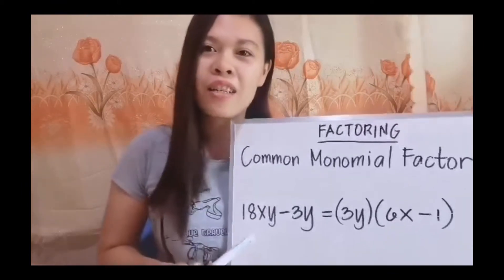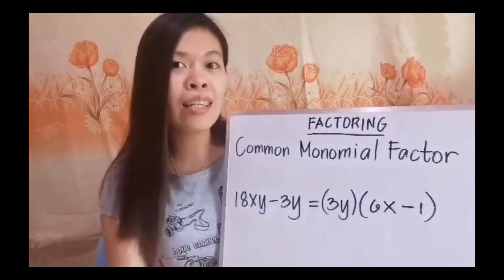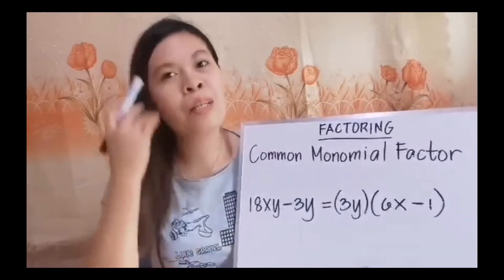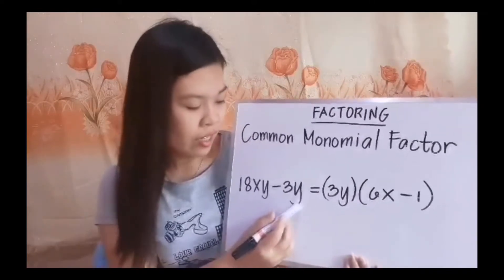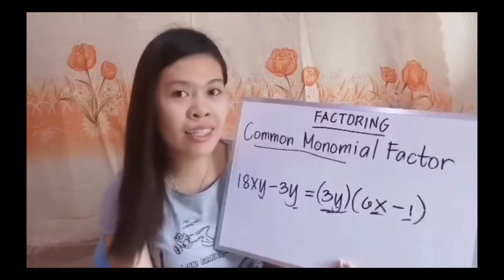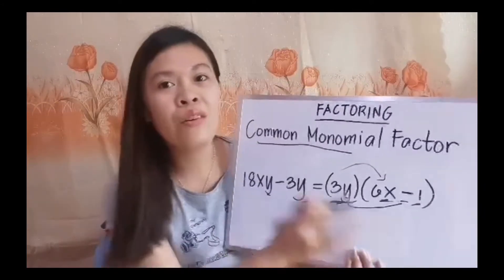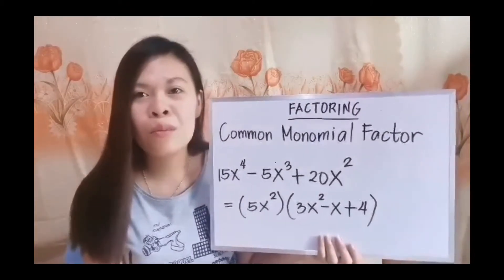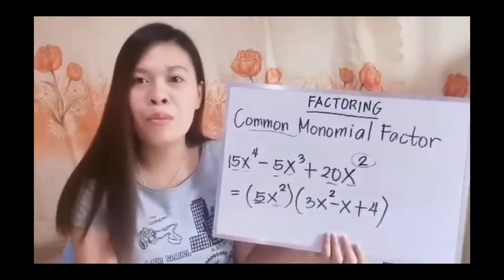Factoring: Common Monomial Factor ||12th vlog.